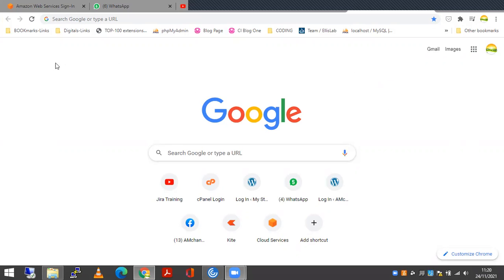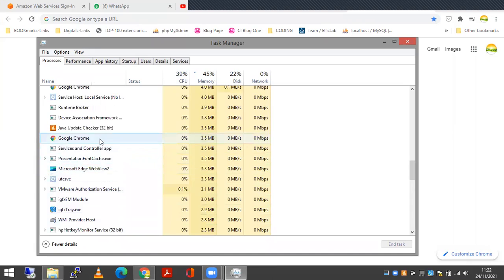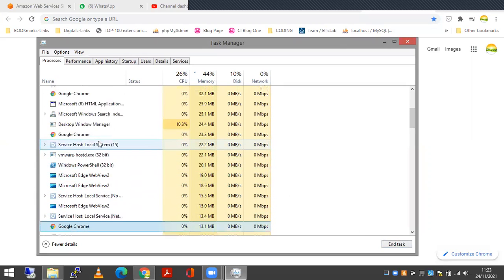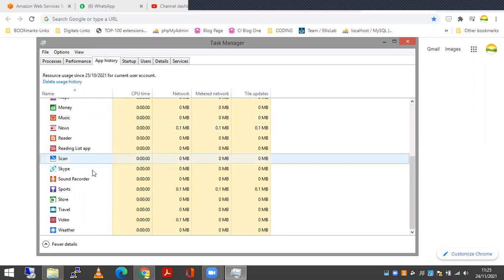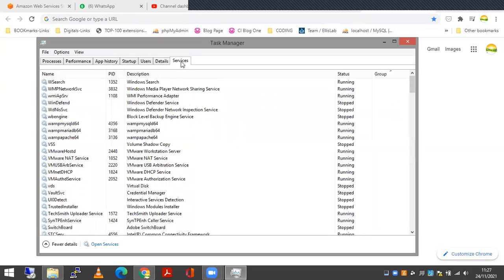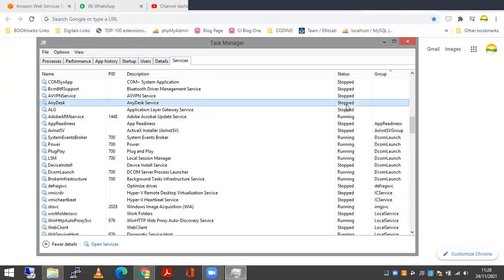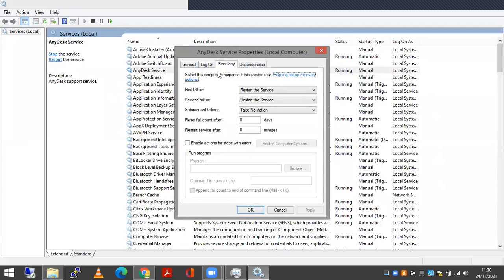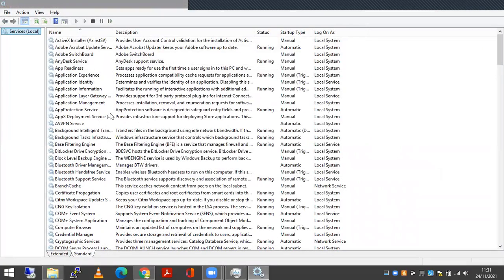How to stop or start process from Task Manager | How to check memory used by application or service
In this video you can get answers of following questions;
how to enable application on system startup?
how to check which application or service is consuming how much memory?
how to check memory consumption from Task manager?
how to check CPU performance from Task manager?
how to check service status in windows server?
how to check service status from Task manager?
how to check server uptime from Task manager?

Offers For you:
AWS Hands-On Guide
AWS Certified Solutions Architect Study Guide
HP Pendrive Offers
Multipurpose Laptop Table
Boat Bluetooth Earbuds with Mic